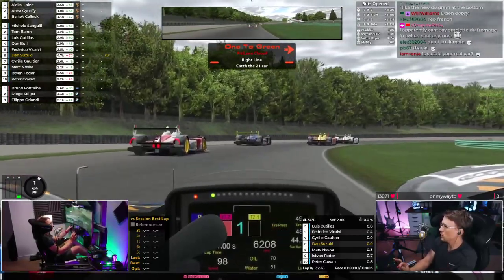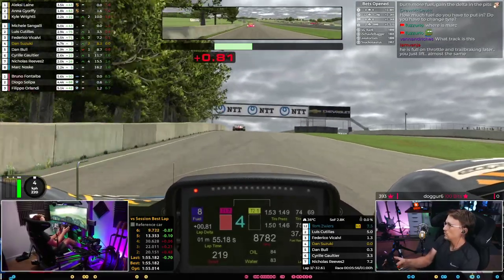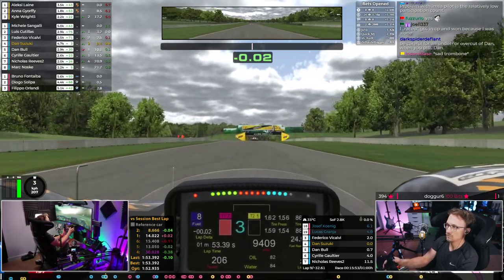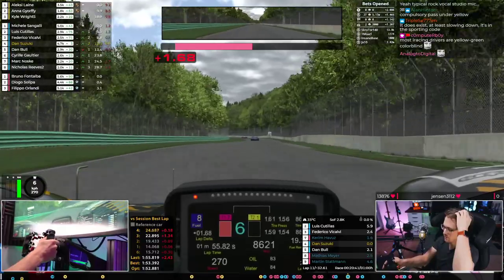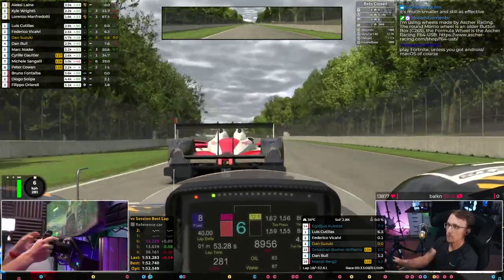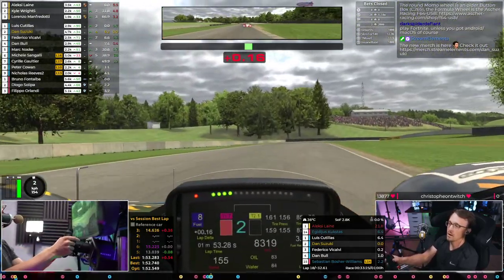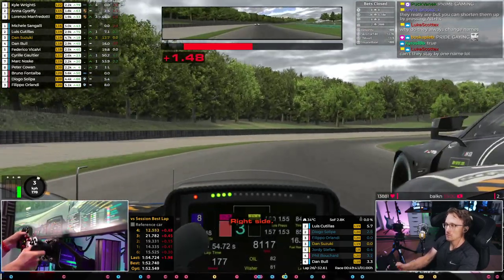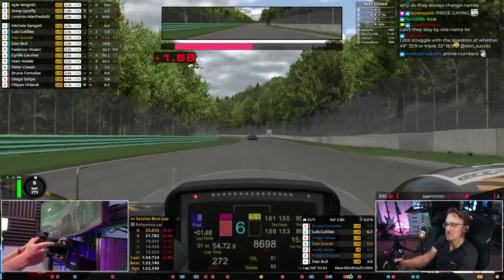HPD ARX-01C @ Road America | Byebye HPD - one of the last races in this car? | iRacing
The new Dallara LMP2 will drop next season - I would assume that it will replace both the HPD and the DP - so let's give this car a last drive :D

Equipment used:
Ascher Racing C26S with a Momo Mod27
Ascher Racing F64-USB
Simucube 2 Pro
Thrustmaster TH8A Shifter (DE) (US)
Heusinkveld Sprint Pedals
Sim-Lab GT1
Samsung C49HG90 (DE)
GO XLR (DE) (US)
KZ ZSX Inears (DE) (US)
Shure SM7B (DE) (US)

Equipment used:
Ascher Racing F64-USB
Simucube 2 Pro
Heusinkveld Sprint Pedals
Sim-Lab GT1
Samsung C49HG90 (DE)